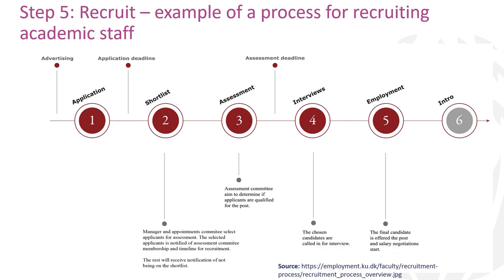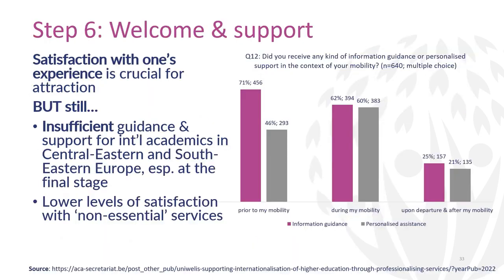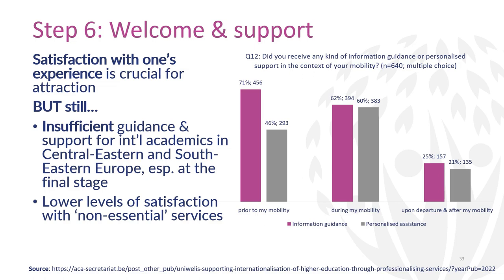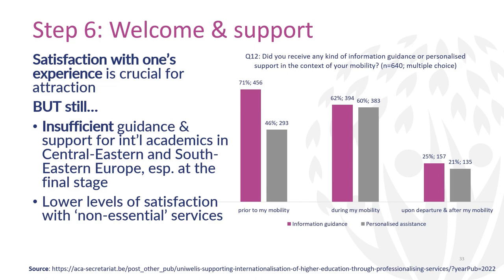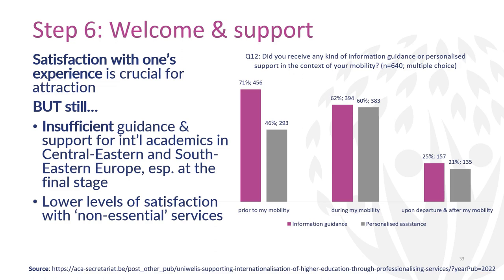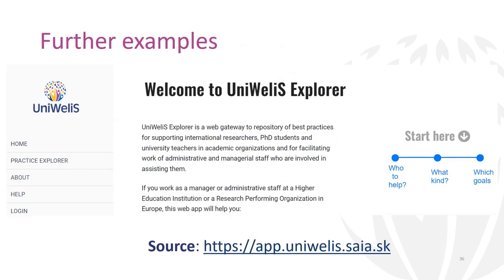Global recruitment process Welcome, support and retention of global talent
What are the key milestones and considerations in the international recruitment process? Example of a project-based recruitment from the University of Zilina. Importance of quality support for talent attraction and retention.

- Attracting and Supporting International PhD Students, Lecturers, and Researchers in Central-Eastern and South-Eastern Europe: Current status and recommended improvements,

This online learning module is for university administrative staff responsible for incoming academics and researchers, managers of higher-education institutions, leaders and coordinators. The objective is to develop knowledge of strategic approaches and solutions to building an institution’s attractiveness to a global audience including for the purpose of global talent recruitment (researchers, lecturers, PhD students).
The online learning module is part of the online training for HE managers and professionals engaged in the internationalization processes. Check out the main page of the online training, The online training has been developed in scope of a project UniWeLis: Supporting internationalization of HE through professionalizing services for mobile academic staff. The UniWeLis project is co-funded by the Erasmus+ Programme of the European Union.